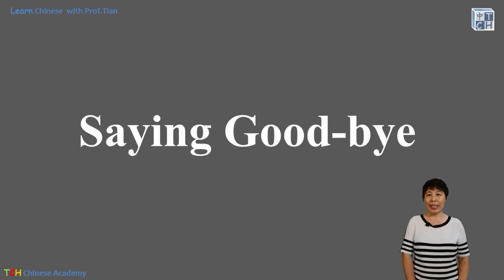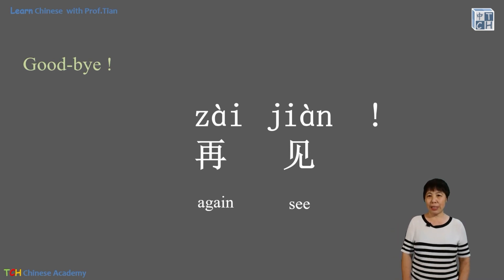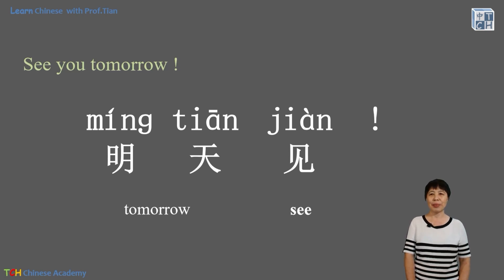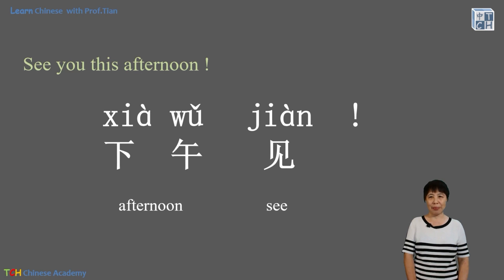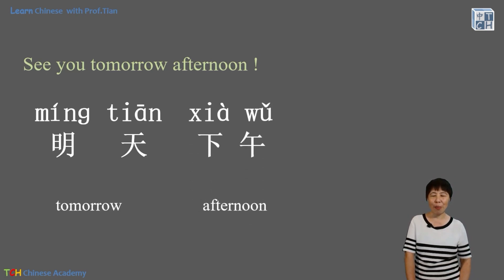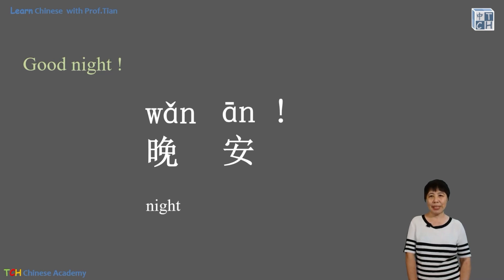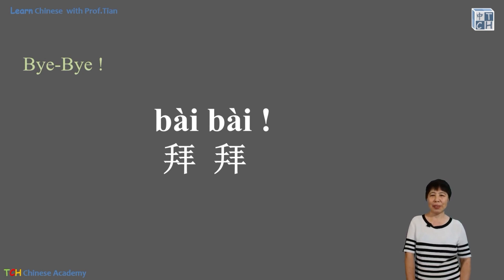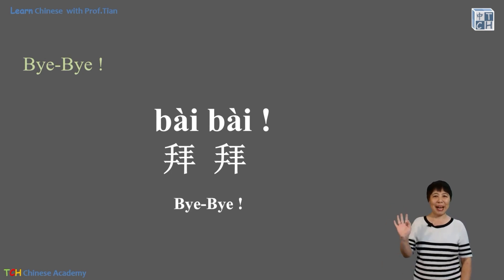Sayings Good-bye 再见、明天见、下午见..... Chinese Lessons From Zero 0基础汉语系列课程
This is a serious of videos to help you start out your Chinese learning journey. These videos focus on the most practical language and culture behind it. So it is both a language learning and cultural experience. The well designed contents and presentation will make your learning so easy and enjoyable.